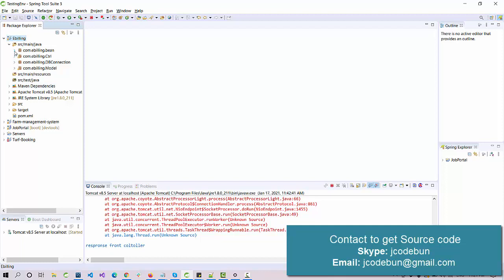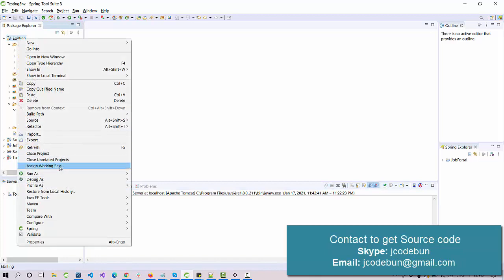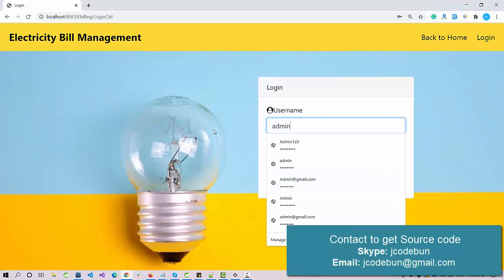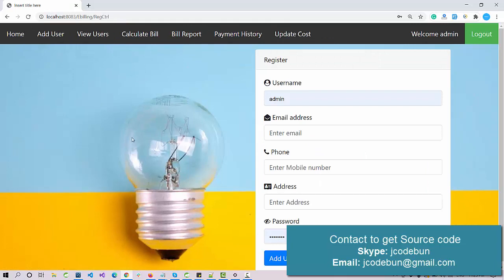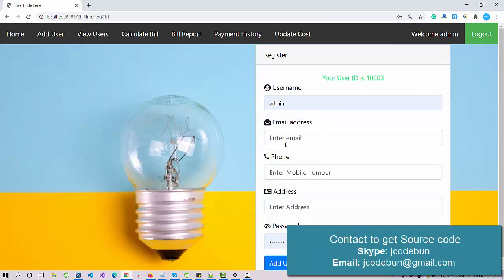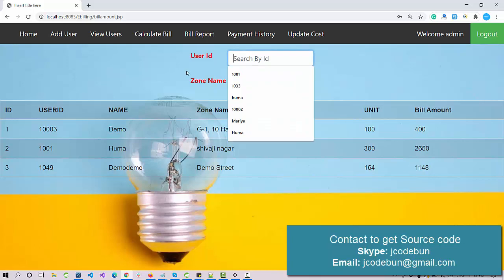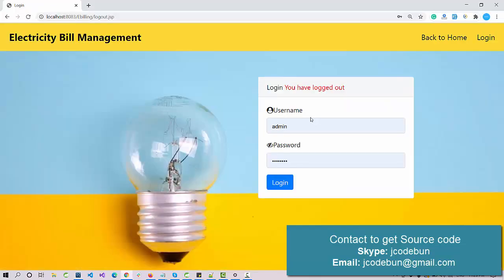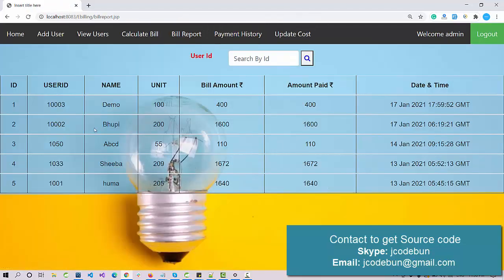Online Electricity bill management system project in Java Using JSP, Servlet and MYSQL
Online Electricity Bill Management System is a Java web-based project developed using JSP, Servlet, MySQL, Tomcat, Maven, and MVC architecture.

This Java Web Project is designed to manage electricity billing information through a simple and user-friendly web application. It demonstrates how JSP, Servlet, MySQL, Tomcat, Maven, and MVC architecture can be combined to develop a complete electricity bill management system.

Technologies Used:

* Java
* JSP & Servlet
* MySQL
* Tomcat Server
* Maven
* MVC Architecture

This Java web project is suitable for Computer Science and IT students looking for a minor or major project with source code and project report. It is also useful for students who want to learn how JSP, Servlet, MySQL, Tomcat, Maven, and MVC architecture work together in a Java web application.